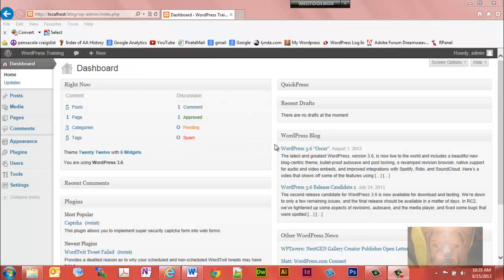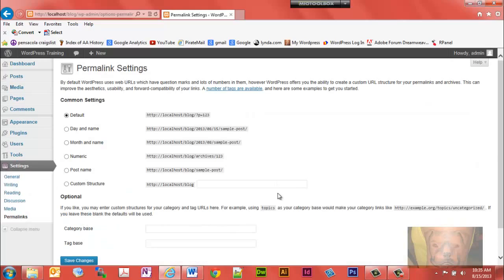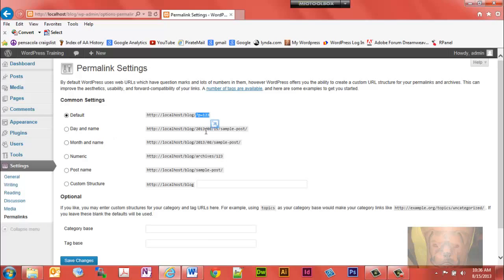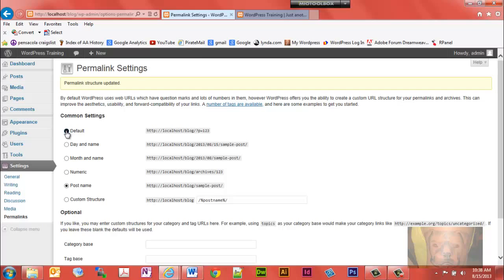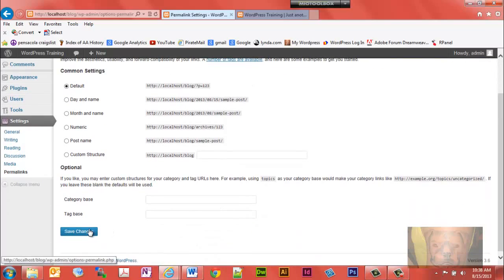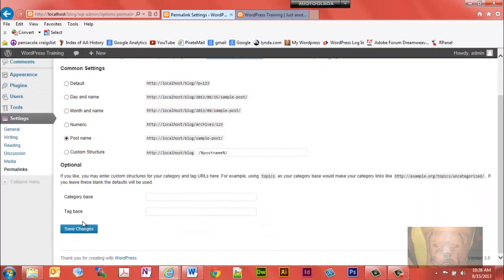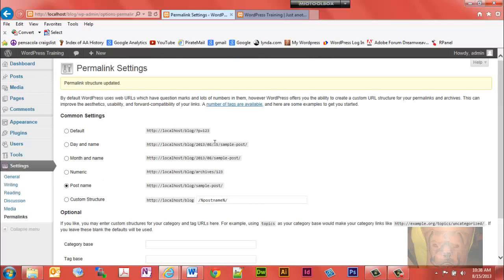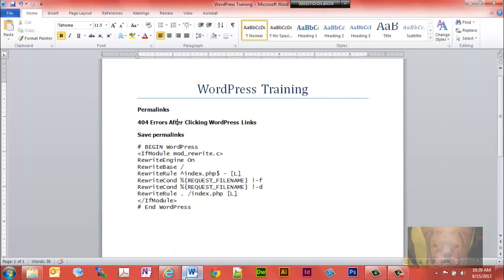Permalinks - Linking Options for WordPress Posts and Pages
In this WordPress Training Video You Will Learn:

- How to use Permalinks to create User and Search Engine friendly URL's for your WordPress posts and Pages
- How to use Permalinks to fix your WordPress site if one day you get 404 error pages on most or all of the links you click
- How-to use a .htaccess code snippet provided to fix broken Permalinks if the above method does not work

WordPress is a free and open-source blogging tool and a content management system (CMS), and is often used to create entire websites.